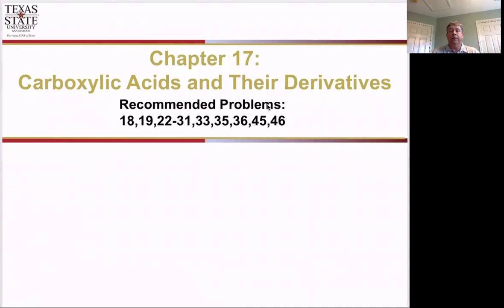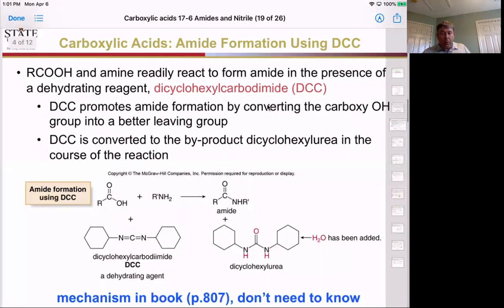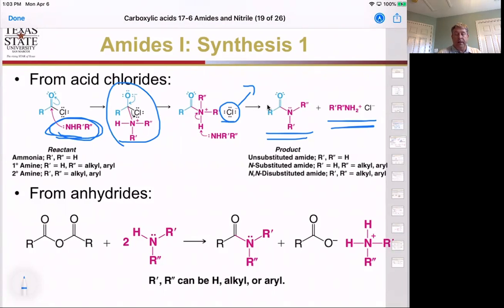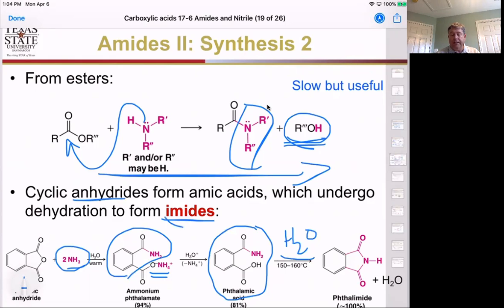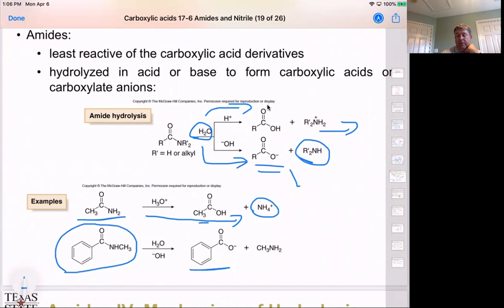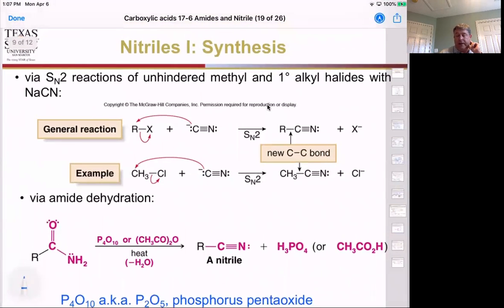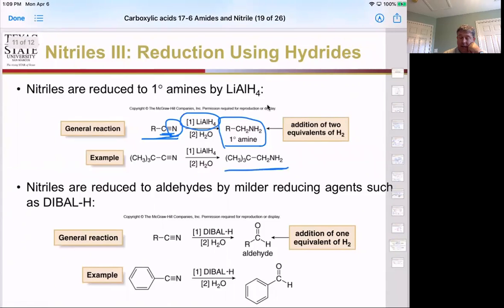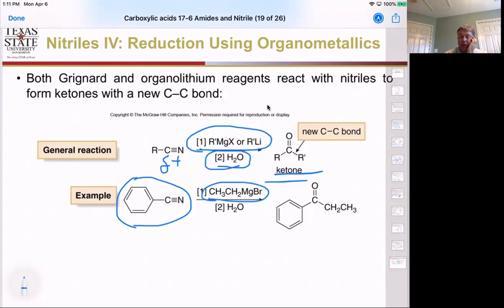2342 Chapter 17 6 annotated